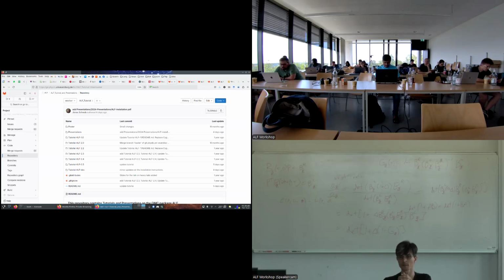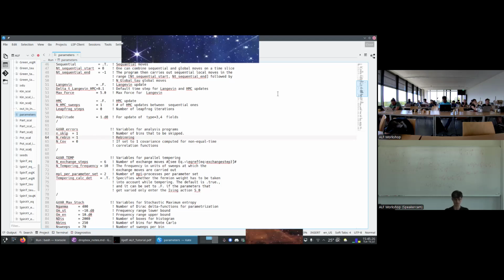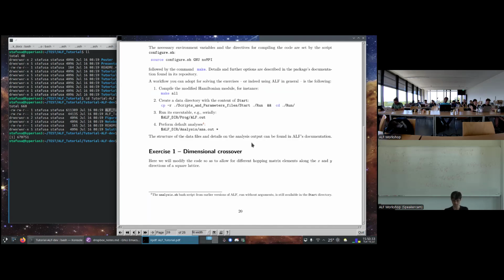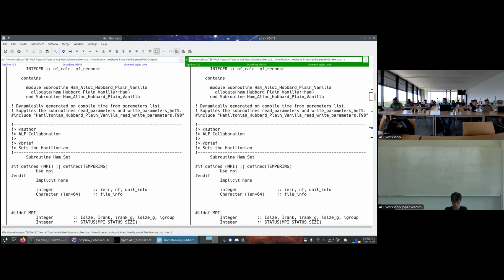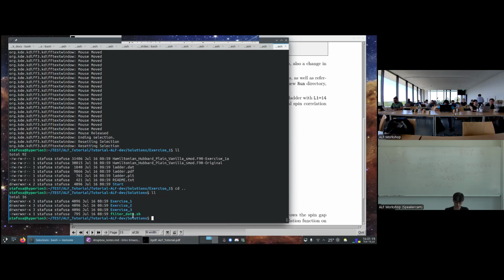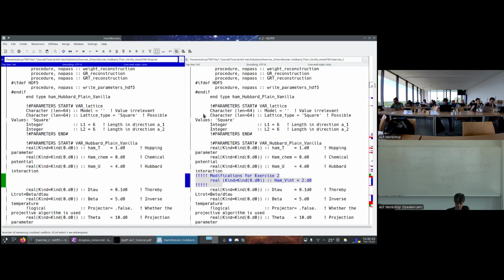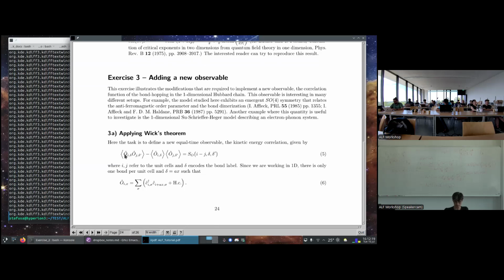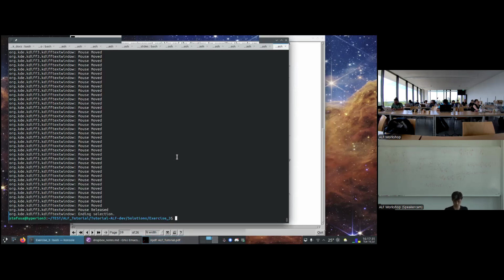ALF 2.6 Tutorial — Advanced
This advanced ALF 2.6 tutorial is aimed at those who want to simulate their own systems. Jefferson Stafusa E. Portela helps you to get your hands dirty and modify the package’s Fortran source code. The introductory part of this tutorial (for an earlier version of the package), can be found

This talk has been recorded at the ALF User Workshop of 2024.

The ALF package is an open-source, high-performance, general code for auxiliary-field quantum Monte Carlo simulations. , for more details.